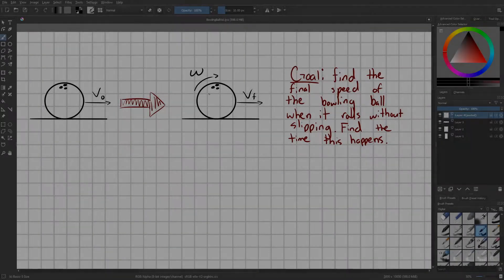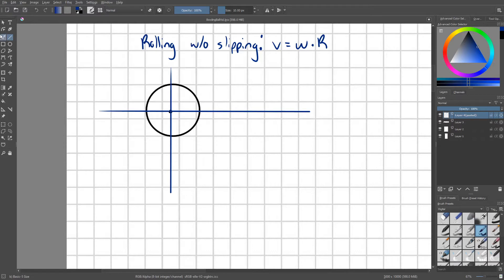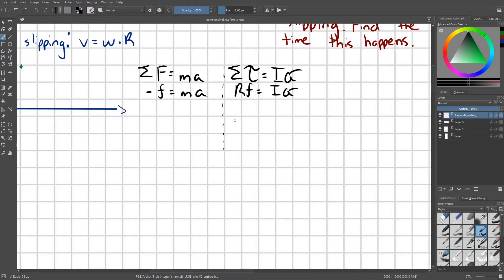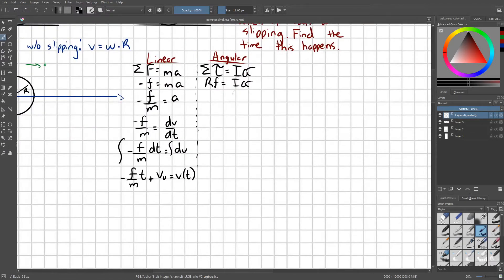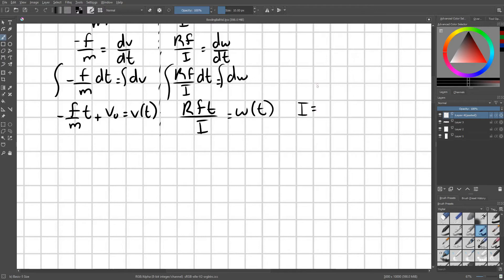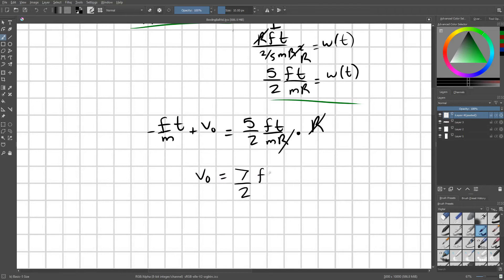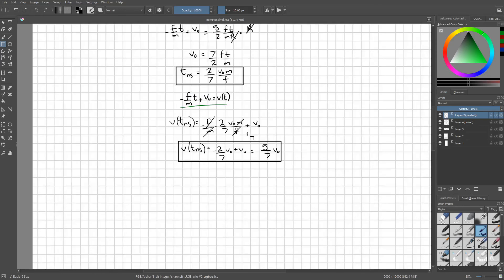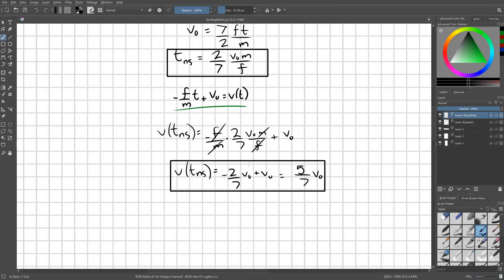Bowling Ball | Rolling Without Slipping Condition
Here we determine a bowling ball's rolling velocity which rolls without slipping after being acted upon by a frictional force (this velocity is relative to it's initial sliding velocity). Enjoy :3